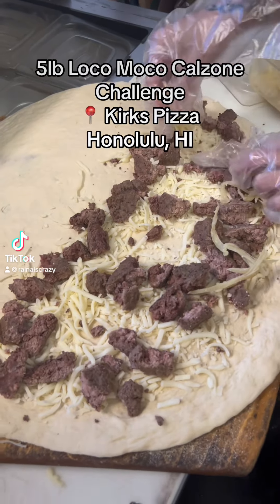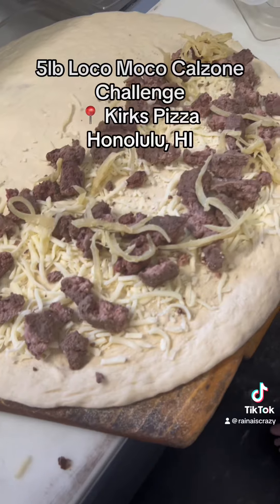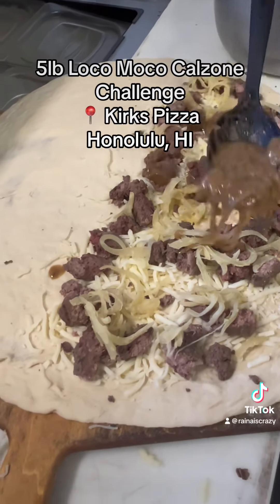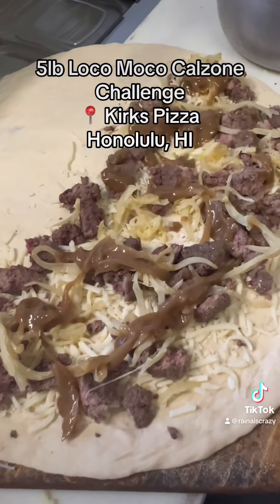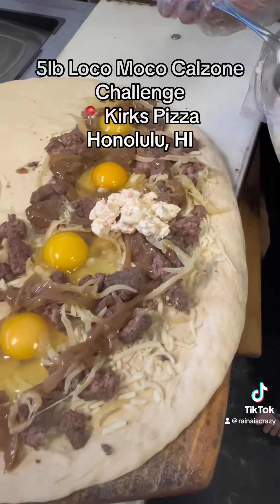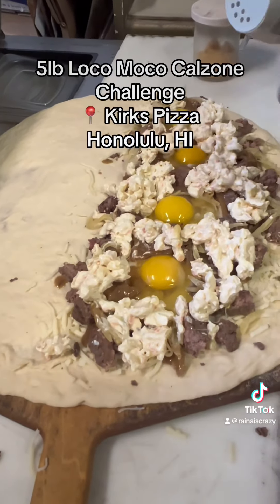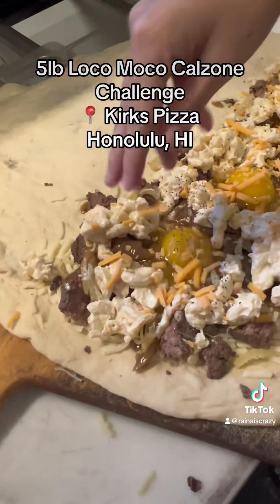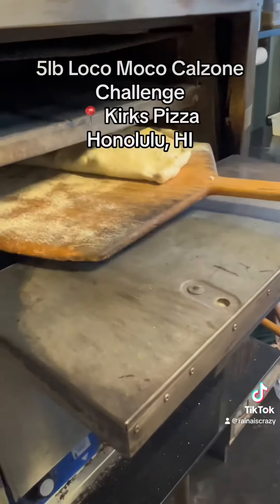Loco Moco calzone